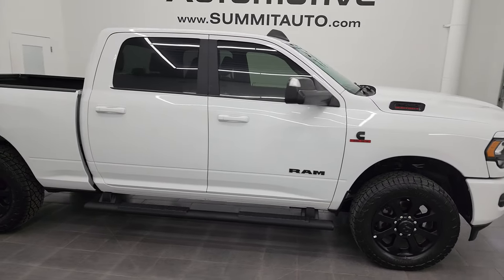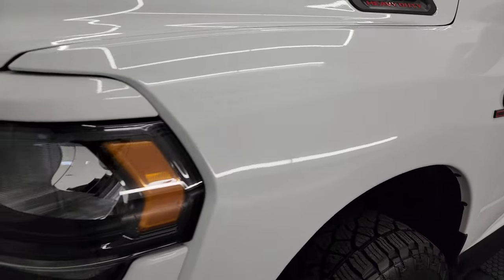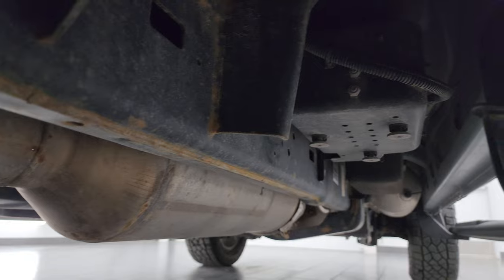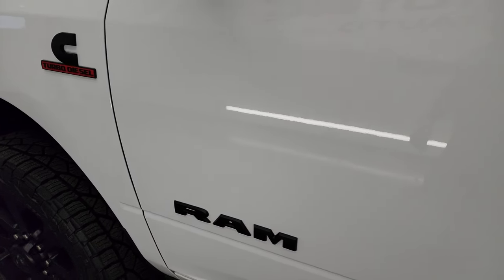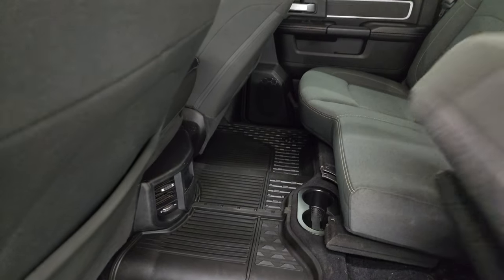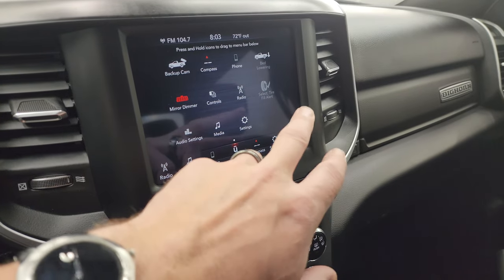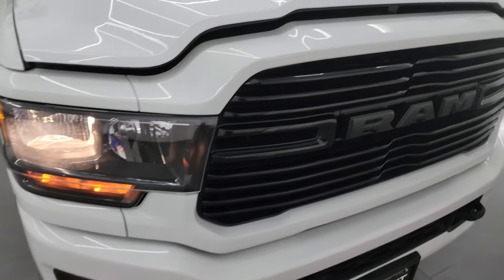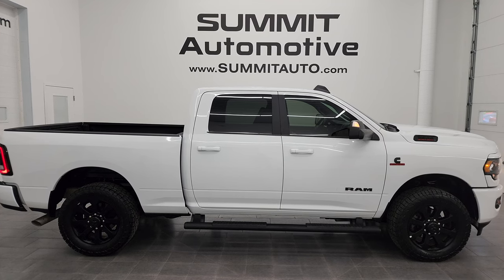2020 RAM 2500 CREW SHORT BIG HORN DIESEL NIGHT BRIGHT WHITE 4K WALKAROUND 13831Z SOLD!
This 2020 RAM 2500 CREW SHORT CUMMINS DIESEL IN BRIGHT WHITE FOR SALE IN FOND DU LAC OSHKOSH WISCONSIN 54935 is the vehicle we did walk around review of today.

Thank you for checking out this video of this 2020 RAM 2500 CREW SHORT CUMMINS DIESEL IN BRIGHT WHITE FOR SALE IN FOND DU LAC OSHKOSH WISCONSIN 54935

STOCK: 13831Z
PRICE: $56,999
MILES: 25,395
MAKE: RAM
MODEL: 2500
VIN: 3C6UR5DL0LG244540
LOCATION: FOND DU LAC OSHKOSH WISCONSIN, 54937 TRUCKS ON 41

1 OWNER! CLEAN TITLE HISTORY! CLEAN CARFAX! 6.7 Liter Cummins Diesel, Full Four Door Crew Cab, Short Box 6 1/2 Foot Shortbox, Night Edition, Big Horn Package, Level 1, 6 Speed Automatic Transmission with Optional Manual Tap Shift, 4x4 Push Button Four Wheel Drive 4WD, Auto Air Level Rear Air Suspension, Reverse Backup Camera Rearview Camera, Blind Spot Monitoring with Rear Cross-Path Detection, Power Driver's Seat, Non Smoker, Dark Charcoal Cloth Seats, 40/20/40 Split Front Bench Seating with Center Seat Hidden Storage Compartment, Full Towing Package with Receiver Trailer Hitch, Wiring and Transmission Cooler Tow Package, Factory Brake Controller, Factory Exhaust Brake, Fold Up Tow Mirrors, Heat Power Mirrors, Power Fold in Power Mirrors with Built-in Directional Signals, Electronic Stability Control Traction Control ESC, Back Country A/T2 LT285/60 R20 Tires, 20 Inch Rims Premium Wheels, Painted Alloy Rims Premium Wheels, Four Wheel Disc Brakes, Factory Painted Stepbars, Spray-in Bedliner, Bedrail Covers, Sonar with Front and Rear Bumper Sensors, Locking Tailgate, AM / FM Radio Tuner, Sirius/XM Satellite Radio Capabilities Sirius / XM, Uconnect (R) 8.4 AM/FM System 8.4 Inch Touchscreen with AM/FM, U Connect Hands Free Bluetooth Hands-Free Phone System Blue Tooth, Android Auto Compatible, Apple Car Play Compatible, Auxiliary MP3 Jack Portable Audio Connection, USB Jack Portable Audio Connection, Keyless Entry with Factory Remote Start, Push Button Start, Adjustable Height Seatbelts, Driver and Passenger Front Air Bags, L.A.T.C.H. Child Safety System, Side Curtain Air Bags SRS Safety Restraint System, Multi-Function Steering Wheel Controls, Homelink System with Three Programmable Buttons for Garage Doors, Lighting Systems & Security Systems, Compass, Outside Temperature Display and Mileage Display, Power Adjustable Pedals, Factory All Weather Floormats, Loadfloor Boot Tray, Storage Compartment Under Rear Seats, Woodgrain Dash And Door Trim, Air Conditioning AC, Cruise Control, Power Locks, Power Windows, Tilt Steering Wheel, Automatic Headlights Autolamp, 5 Year / 100,000 Mile Remaining Powertrain Factory Warranty, Whichever Comes First, Bright White Clearcoat, ONE OWNER! CLEAN AUTOCHECK! Very very clean inside and out! This is one of the sharpest 2020 Ram 2500 crewcab shortbox 3/4 ton diesel trucks on our lot! Make your move before this super clean 4wd is gone!

STOCK: 13831Z
PRICE: $56,999
MILES: 25,395
MAKE: RAM
MODEL: 2500
VIN: 3C6UR5DL0LG244540